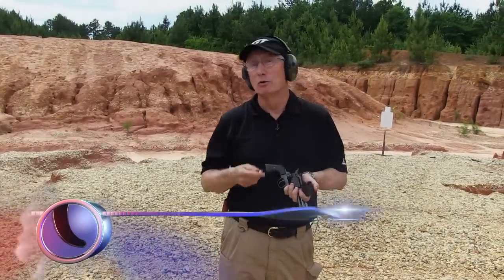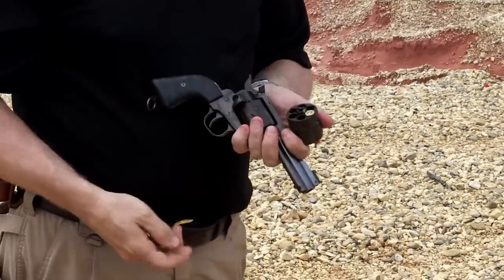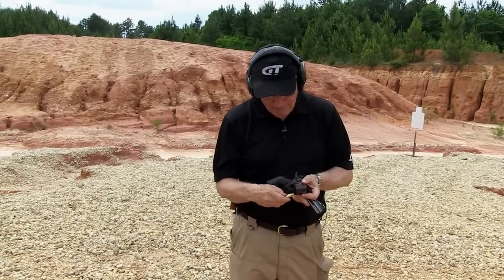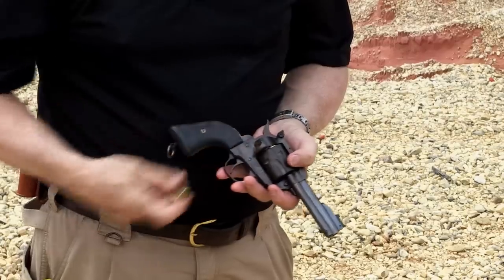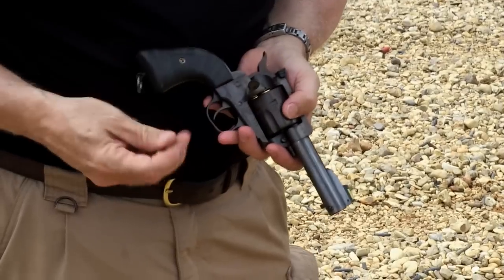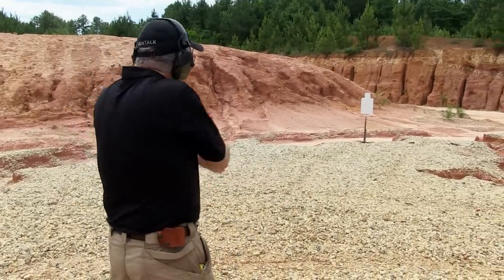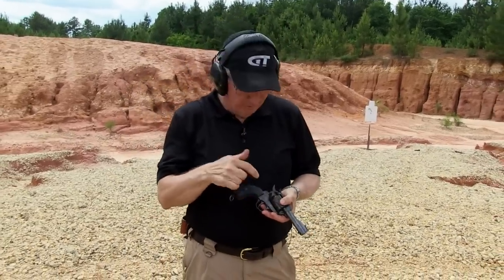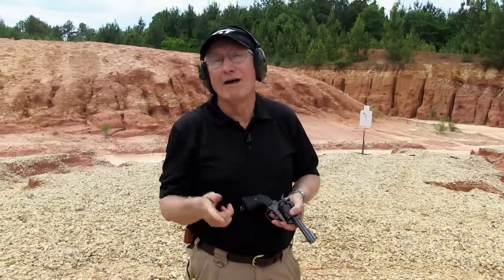The Convertible Ruger Blackhawk: Guns & Gear|S6 Bonus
In this bonus segment from Guns & Gear® TV Season 6, Tom show off the Ruger Blackhawk Convertible revolver with interchangeable cylinders.

Guns & Gear TV is back for a sixth season to showcase the newest and most interesting firearms and products in the industry. Offering a gun shop in your living room, you'll get in-studio interviews, field and range demonstrations, shooting tips and more.

Guns & Gear TV airs on on the Pursuit Channel from June to December, and the Sportsman Channel from January to June. Check your local listings for additional channel information. Watch show segments, learn more about the products, and get the latest news